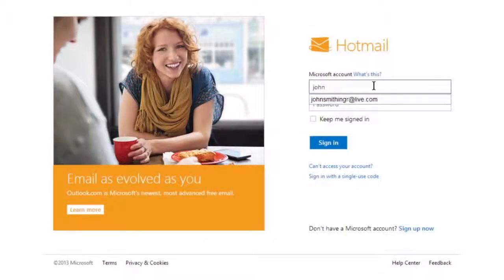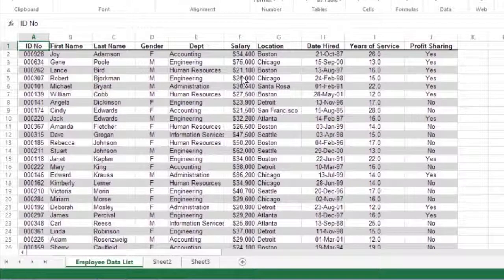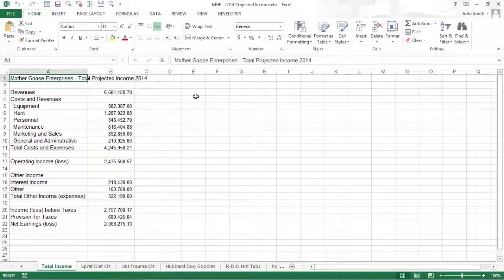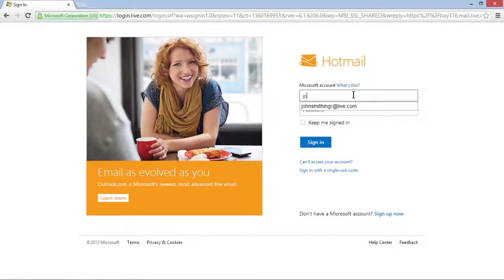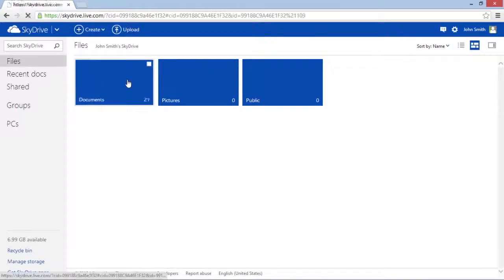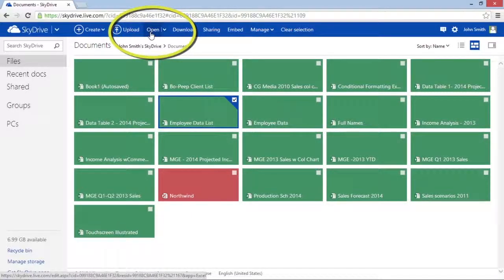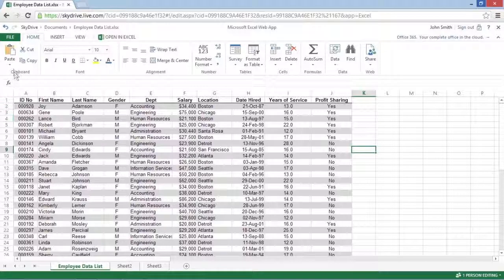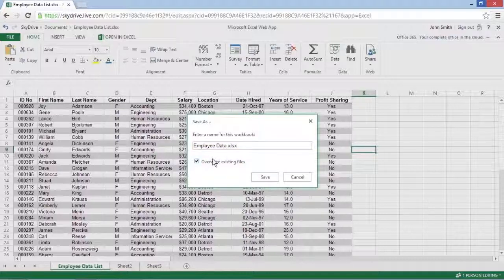How to Use the Excel 2013 Web App For Dummies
You can use the Excel Web App to make last-minute edits to your Excel 2013 documents. You can only edit a workbook remotely if your Excel workeets are saved to the Microsoft SkyDrive cloud.